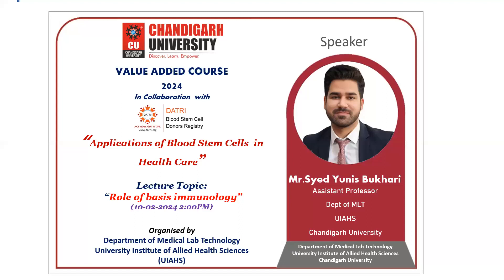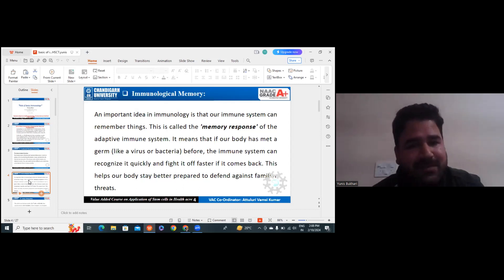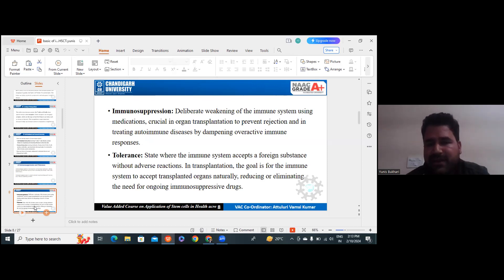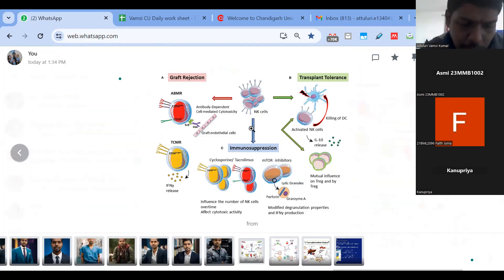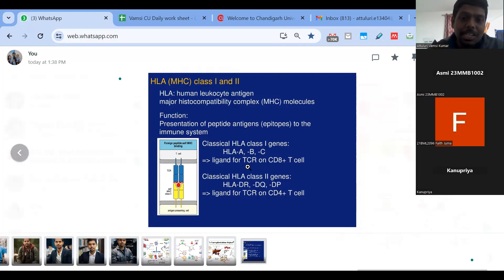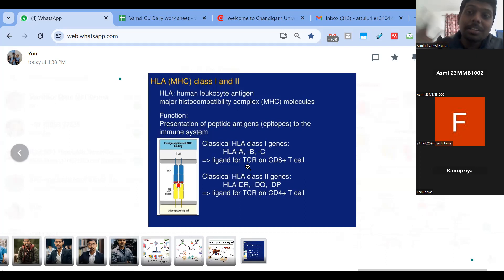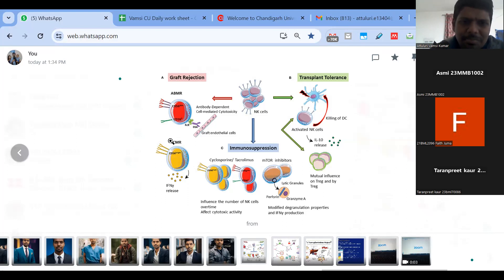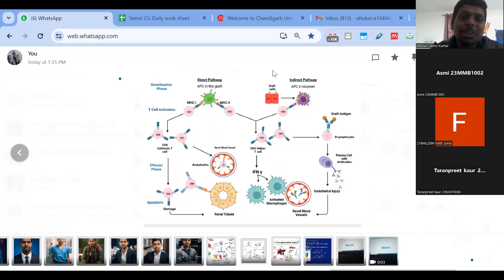VAC 2024:Role of immunology & SC's by Mr.Syed Yunis Bukhari, Assistaant Professor, Dept of MLT, CU.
Reach me by filling out this short form for insights and information on MLT course.